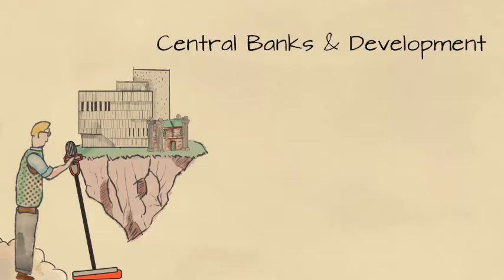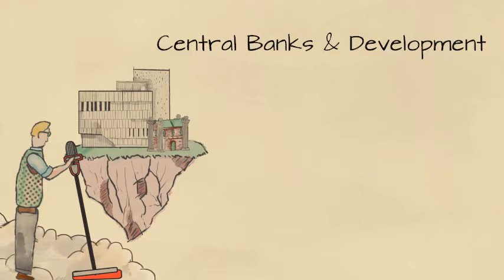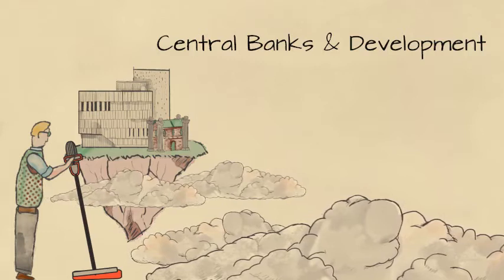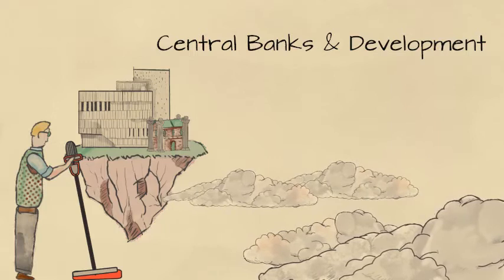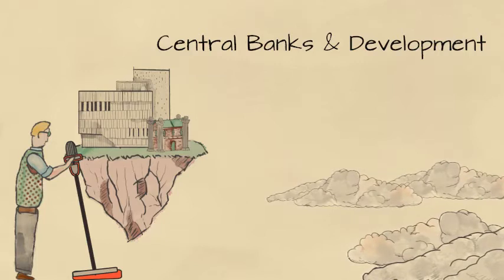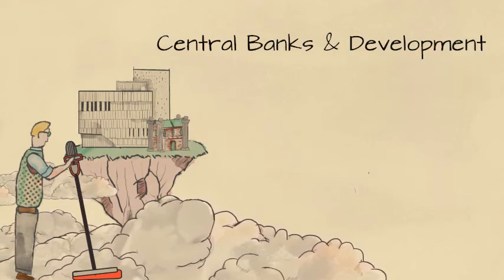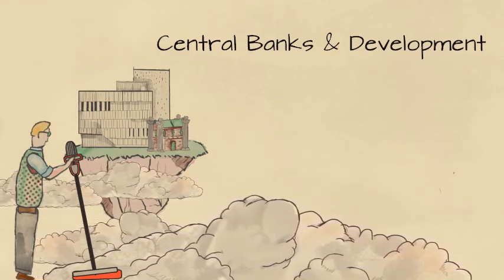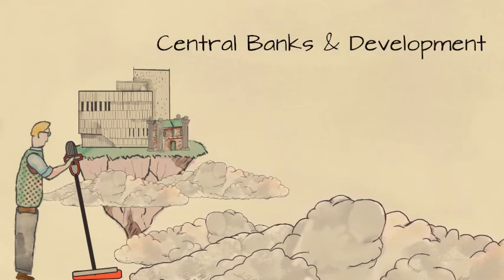Central Banks Historical Role in Development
Today's podcast is about the role central banks have played in development and how this differs from the current consensus on the functions central banks should have. Central banks began as private for-profit banking corporations in most countries which were then slowly merged with the state. Most act as public non-profit seeking organization although they do maintain varying levels of autonomy from other parts of the government. I don't really address the issue of central bank independence in this video.

In the past central banks often lent both directly to the government as well as to strategic sectors at very subsidized rates. But, over time this began to have focused more and more strongly on ensuring macroeconomic stability.

Sources:

Epstein, G., 2006. Central banks as agents of economic development (No. 2006/54). WIDER Research Paper.

Music

- Ornithology  - [Autumn Breeze, Cabin Shade]